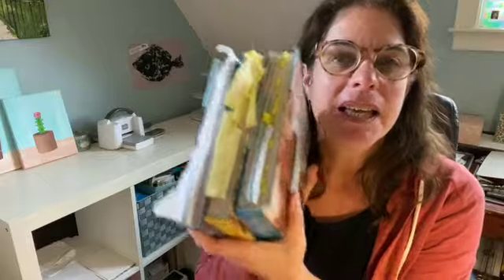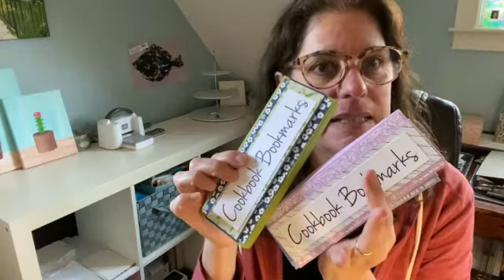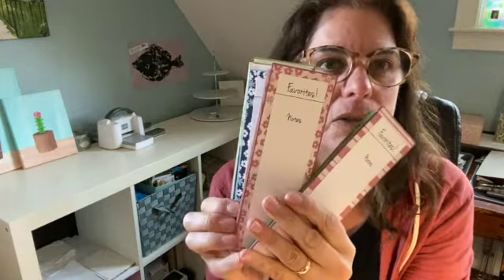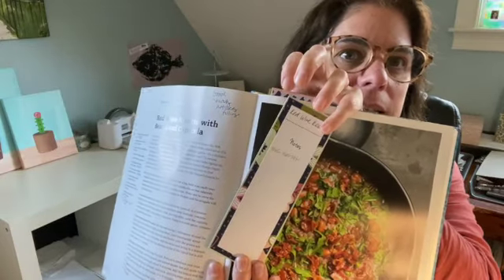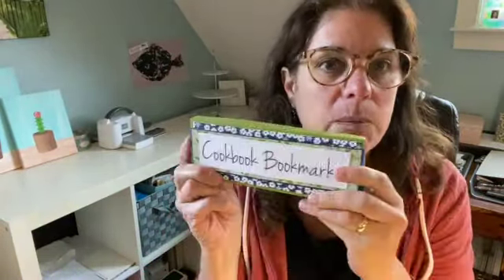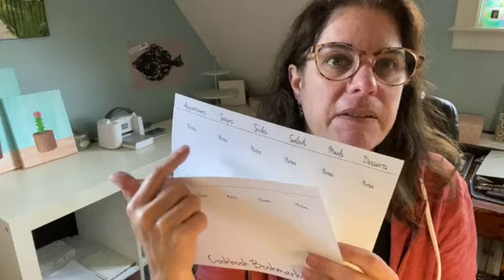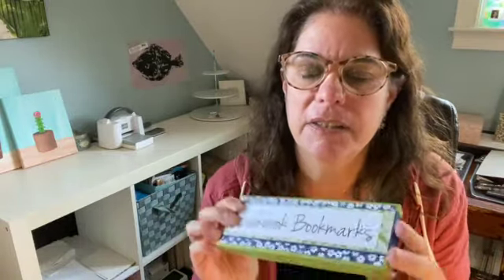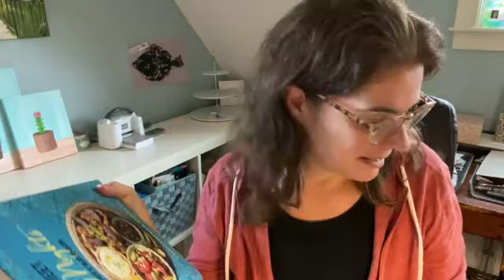Cookbook Bookmarks Class! Now Available for Purchase!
NEW CLASS!  Create Cookbook Bookmarks to keep your cookbooks organized and find your favorite recipes fast!  A great gift you can make quick & easy.
24 Hour Sale!  Pay $19.95 instead of $30 today only!